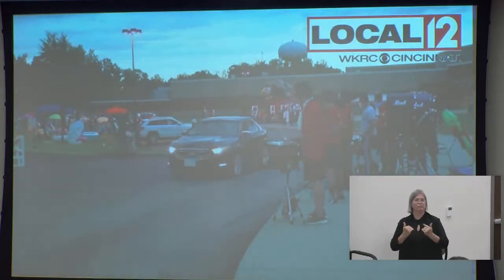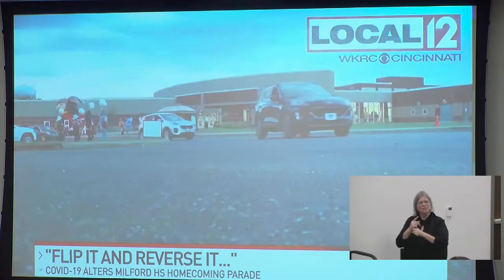Milford Board of Education - October 15, 2020